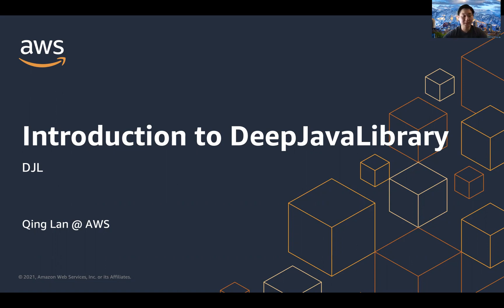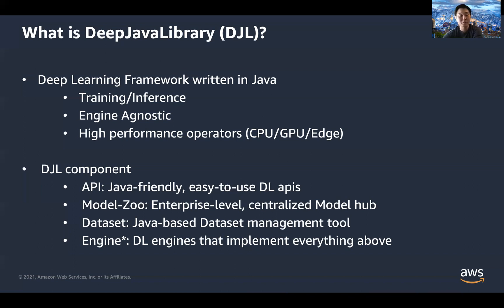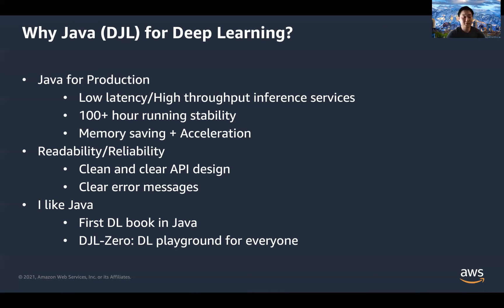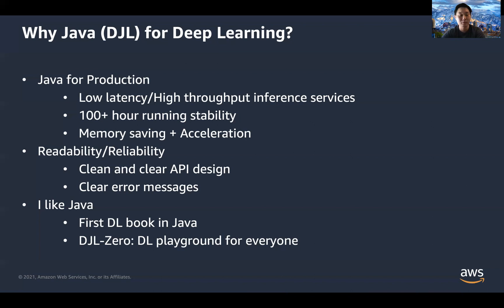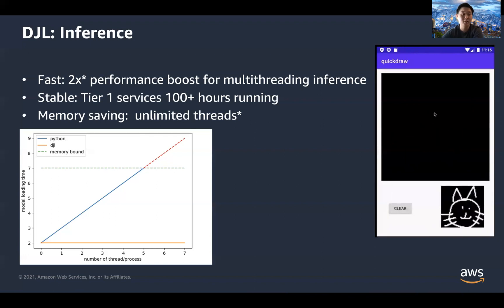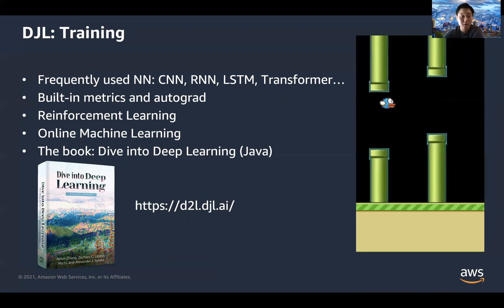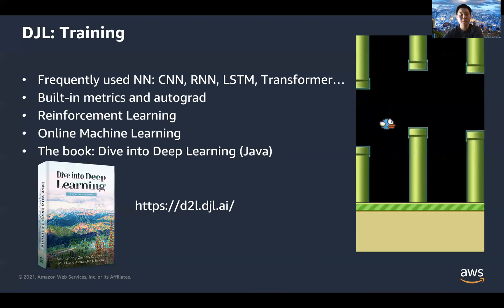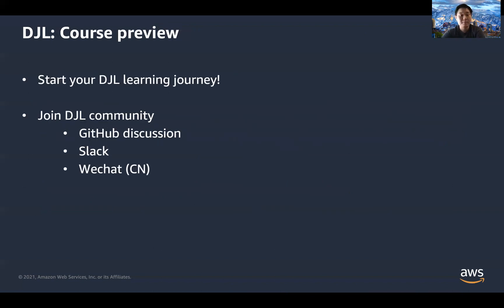DJL 101 1 intro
Firs video of the DJL 101 Series. Introduction of Deep Java Library and why should you use it. Our webstie

We encourage you to fill out this survey to help us make better tutorial videos (you'll also be eligible for monthly raffle if you fill out our survey).